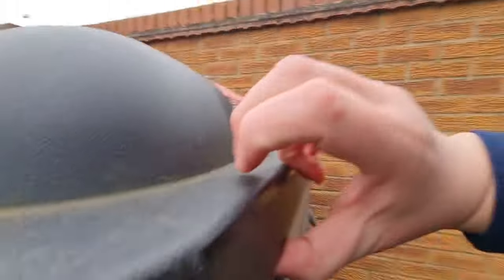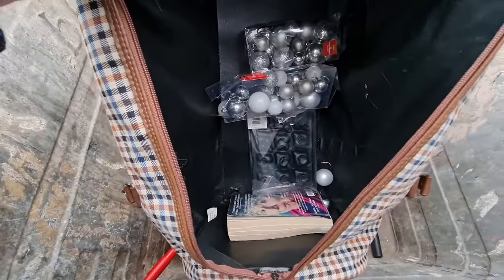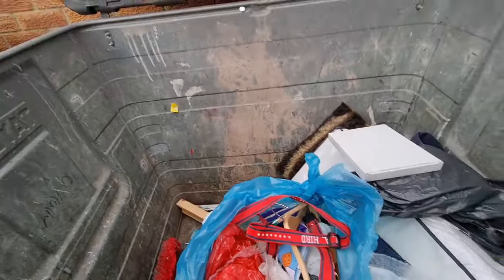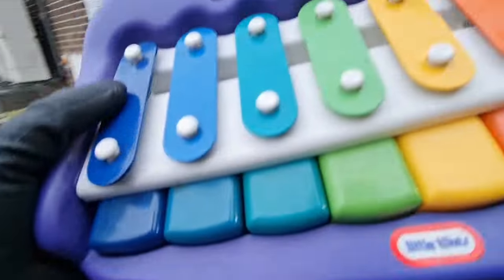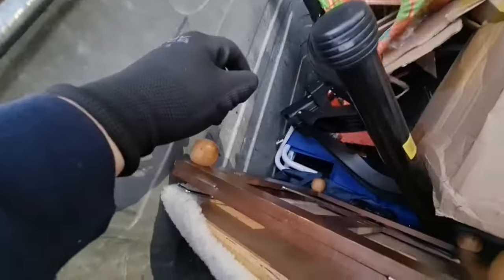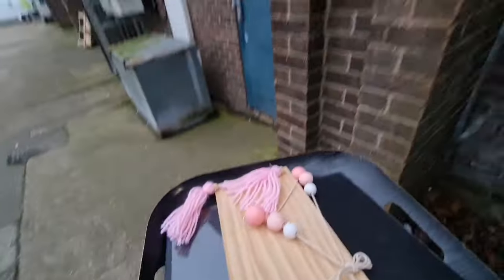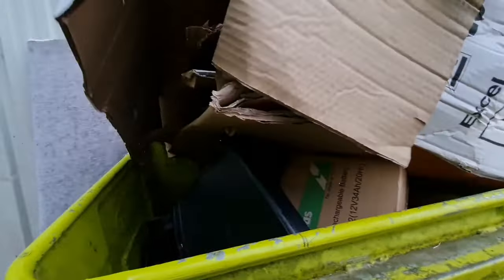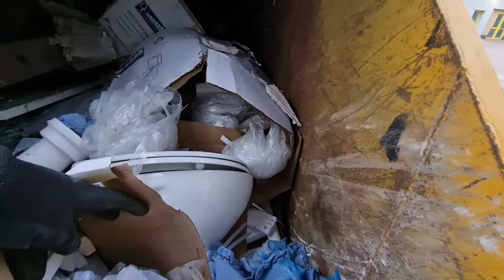Saving Items From Landfill To Sell Or Donate 🤑 Part Time UK eBay Reseller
Below are some links to my ebay store as well as Referal links to various sites. Use these to sign up and save money/get rewarded!

My ebay store

Whatnot Referal (minimum £10 credit when you make your first purchase)

Join PayPal, spend £5 within 30 days and get £10 for free!